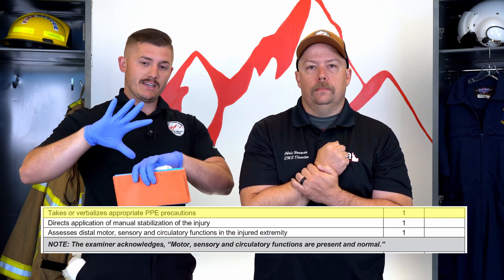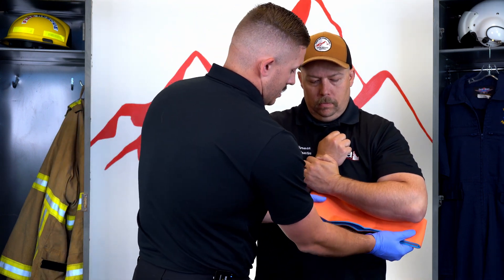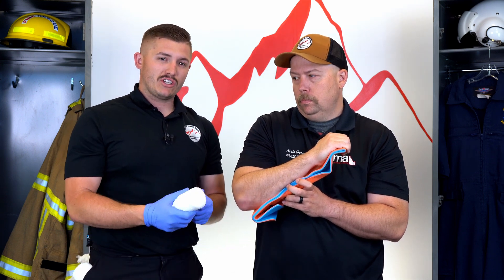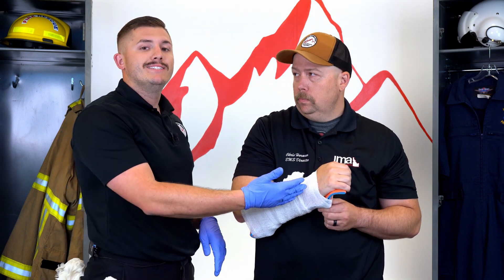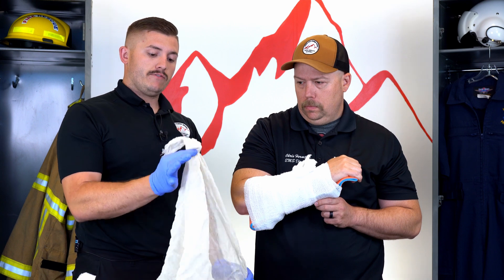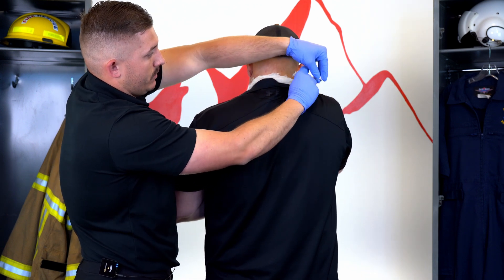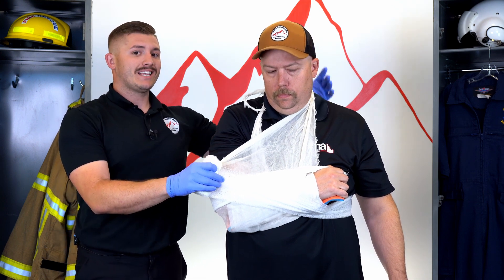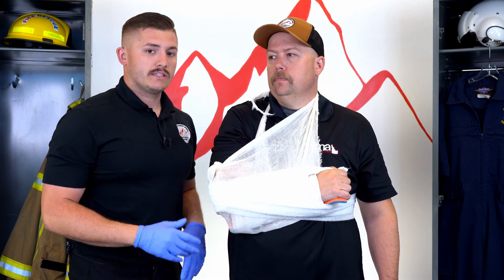Joint and Long Bone Immobilization Skill Video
Do you have a skills check-off for joint or long bone immobilization coming up soon? Then check it this video on how to correctly perform this common EMT skill!